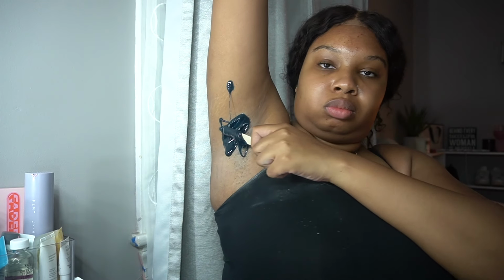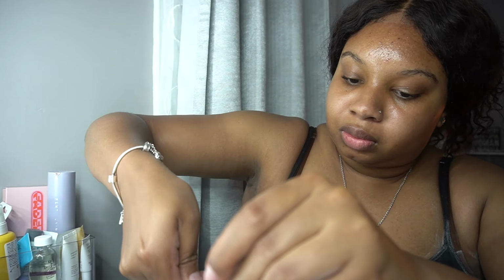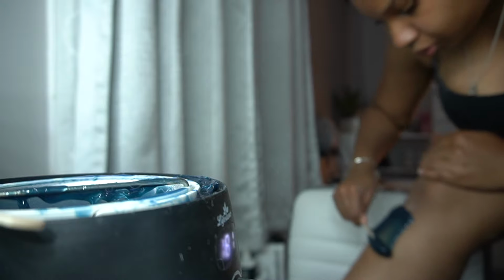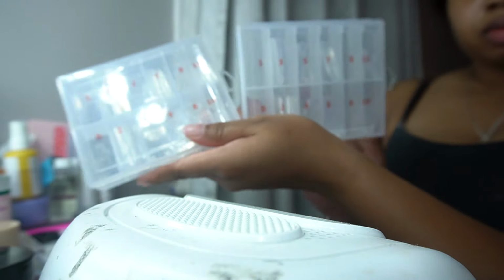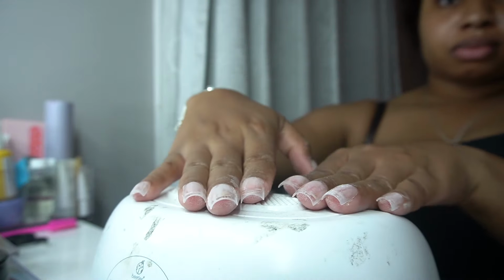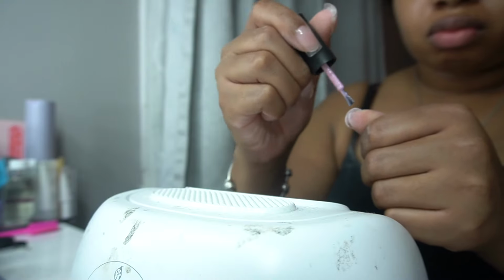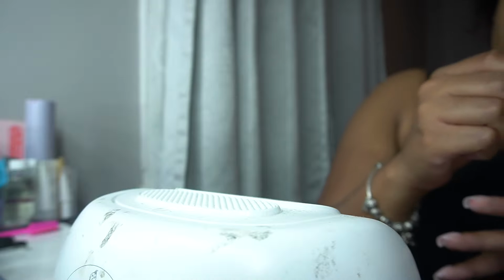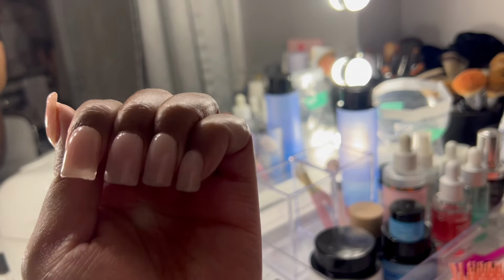MAINTENANCE VLOG: AT HOME WAXING TIPS, GEL X NAIL TIPS, & VACAY PREP!!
I wanted to show you guys how I usually prep for my vacations!! Waxing, Nails, Skin care, & the works all in my own home. I hope you enjoy this video!!

Don’t forget to check out my IG for any photos or other content!
Socials
Frequently Asked Questions
Info
Name ~ Alana
Age~ 25
Camera~ Sony camera
Lights~ Neewer Ringlight